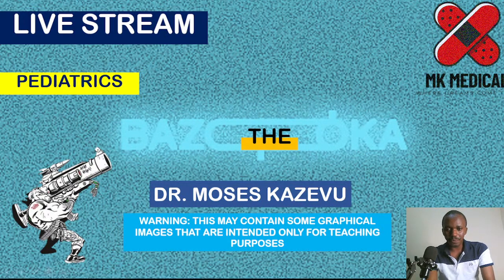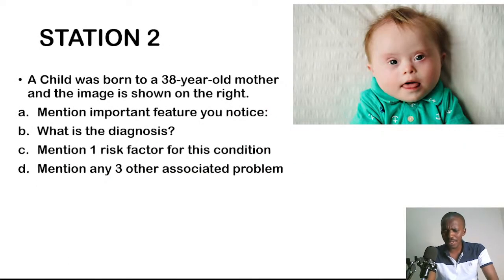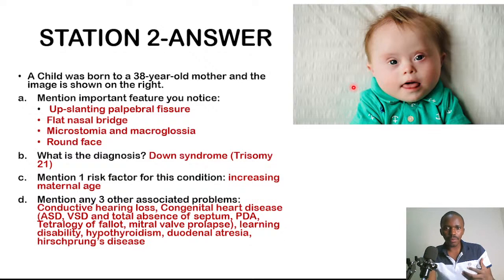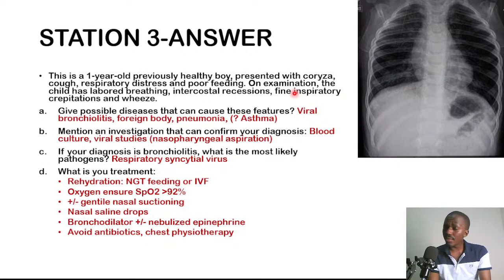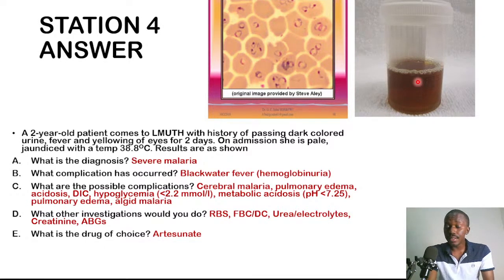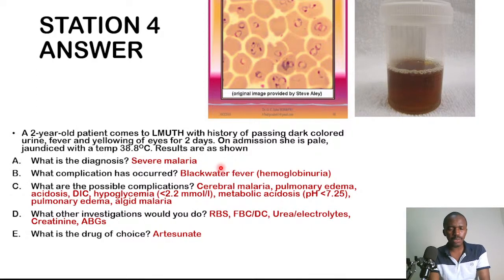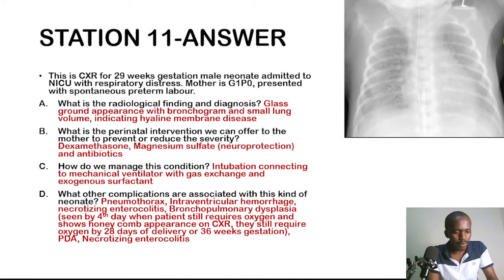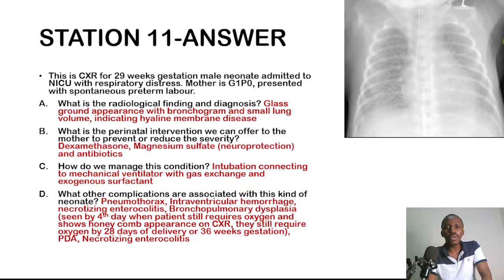PEDIATRICS OSCE BAZOOKA WITH DR MK7